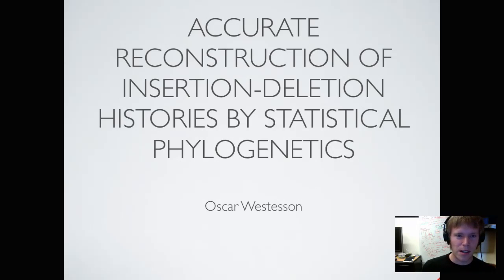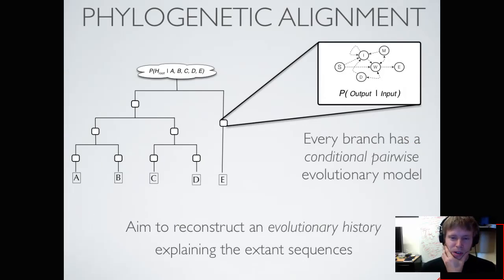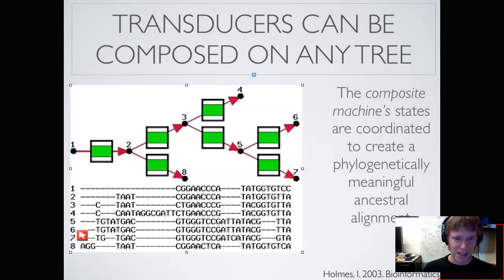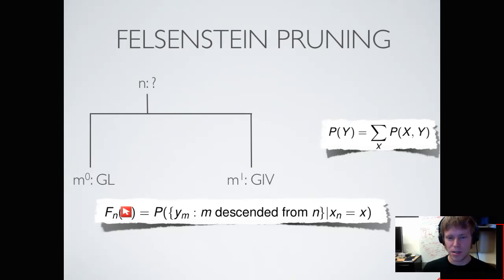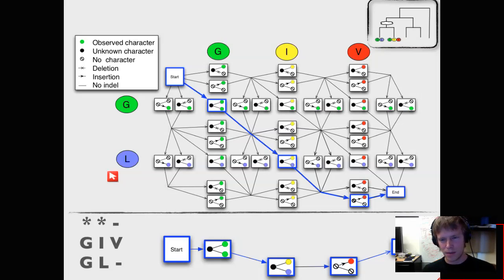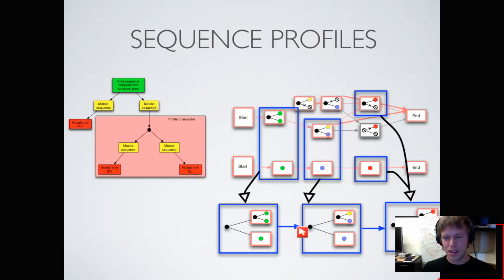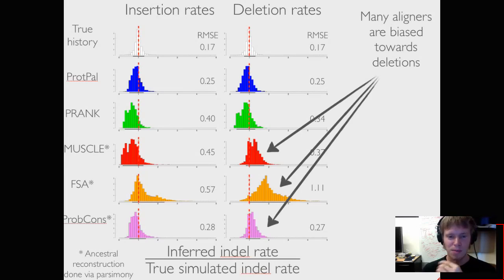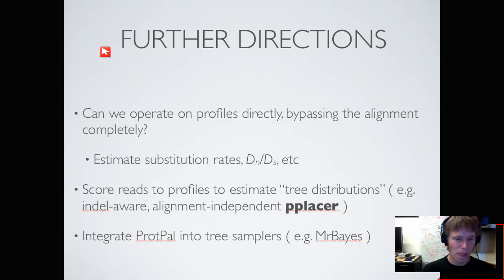Accurate reconstruction of insertion-deletion histories by statistical phylogenetics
Oscar Westesson, UC Berkeley